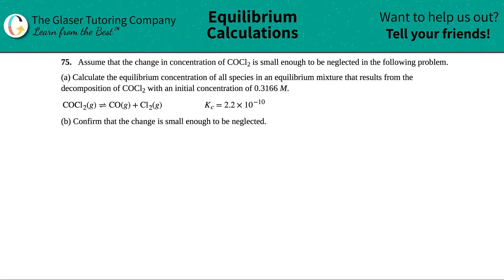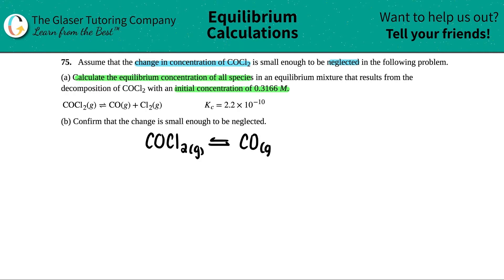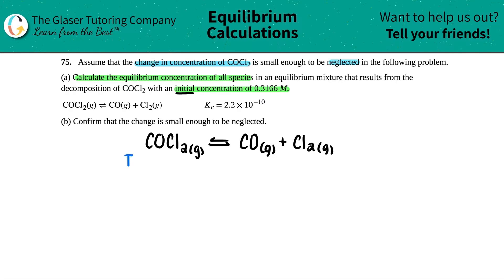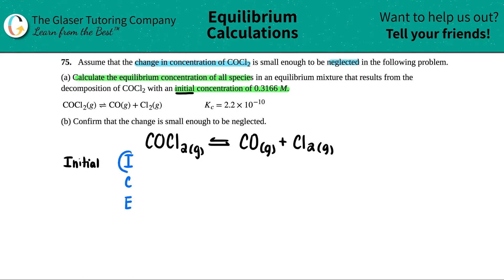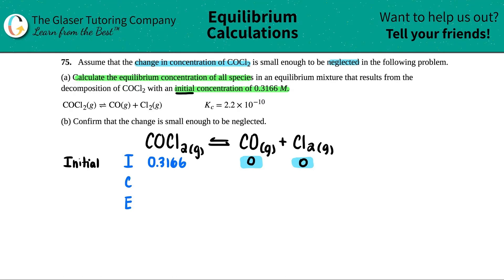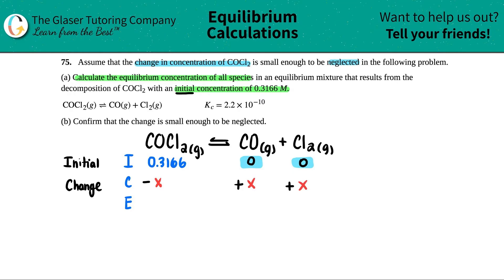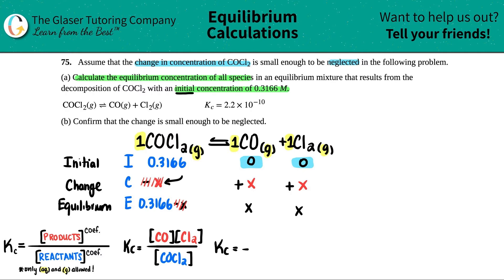13.75 | Assume that the change in concentration of COCl2 is small enough to be neglected in the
Assume that the change in concentration of COCl2 is small enough to be neglected in the following problem.
(a) Calculate the equilibrium concentration of all species in an equilibrium mixture that results from the decomposition of COCl2 with an initial concentration of 0.3166 M.
COCl2(g) ⇌ CO(g) + Cl2(g) Kc = 2.2 × 10^−10
(b) Confirm that the change is small enough to be neglected.